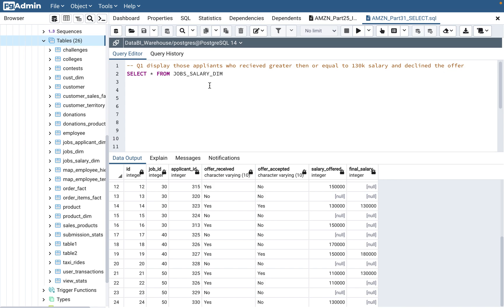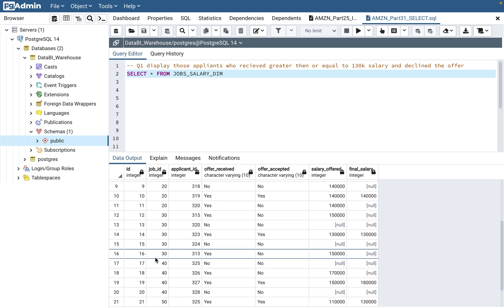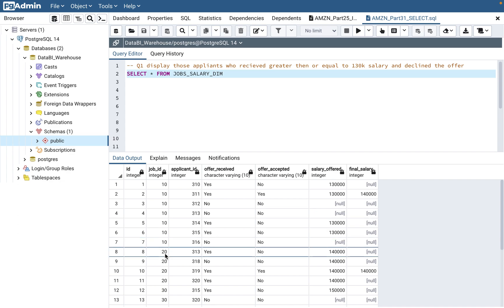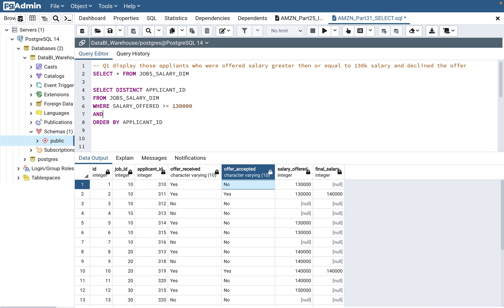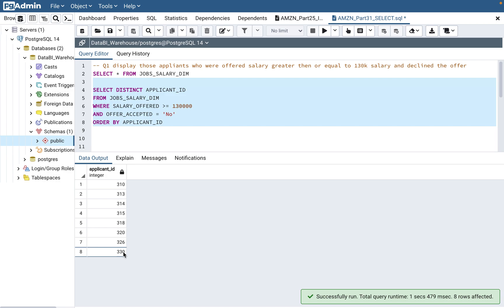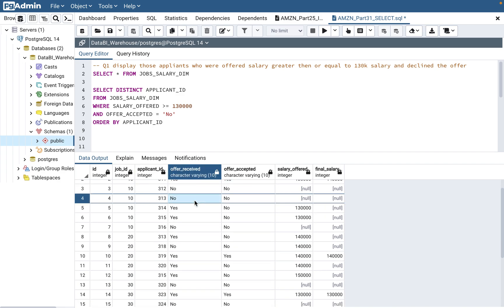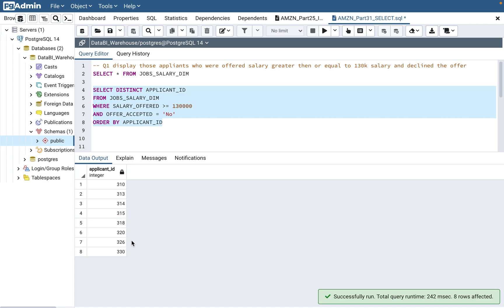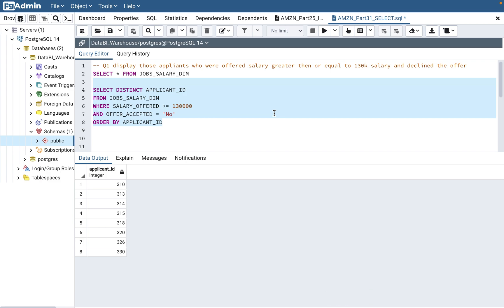Part 31 - AMZN SQL Interview Questions 2023| FILTERING WITH WHERE | DISTINCT| DATA ANALYSTS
For Data Analysts starting their career, this is very useful video. This video covers beginner level SQL query to solve the question and covers concept of distinct and FILTERING WITH HAVING .

Following is the CREATE and INSERT statement for table covered in the Video

-- SELECT SCRIPT
-- Q1 display those appliants who were offered salary greater then or equal to 130k salary and declined the offer
SELECT * FROM JOBS_SALARY_DIM

SELECT DISTINCT APPLICANT_ID
FROM JOBS_SALARY_DIM
WHERE SALARY_OFFERED  (greater then equal to sign) 130000
AND OFFER_ACCEPTED = 'No'
ORDER BY APPLICANT_ID